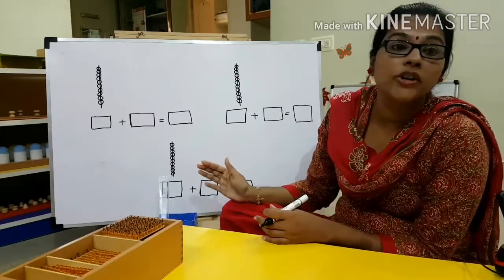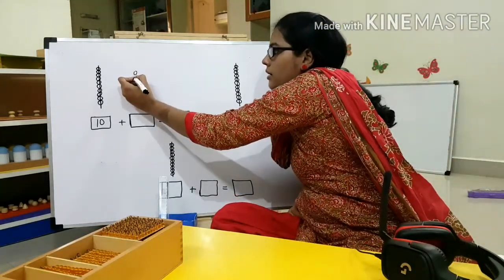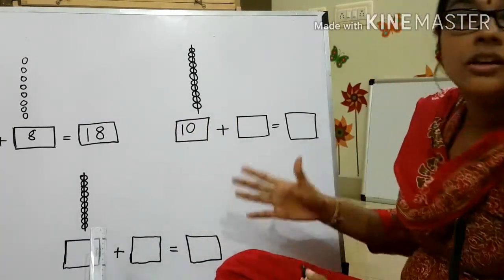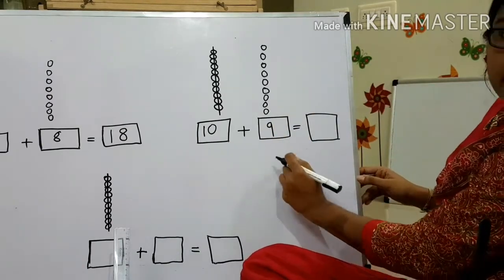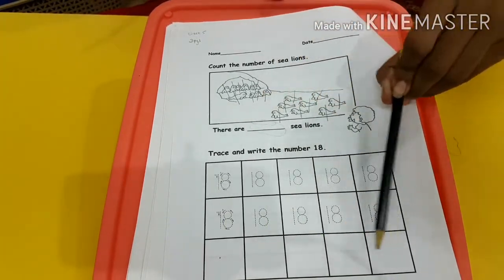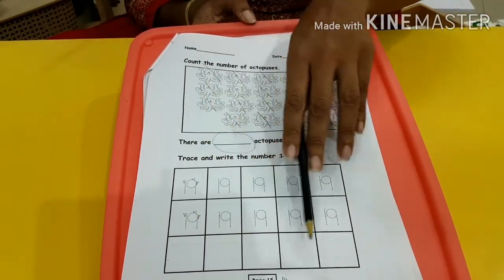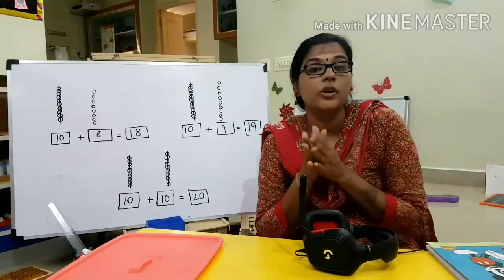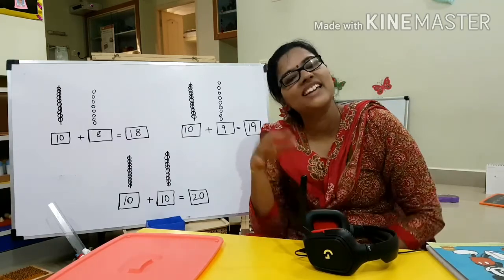M1 - T2 Week 4 - Maths (Workbook/HW)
Writing 18, 19 and 20